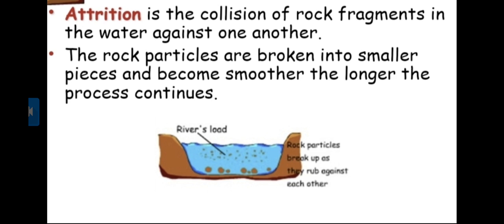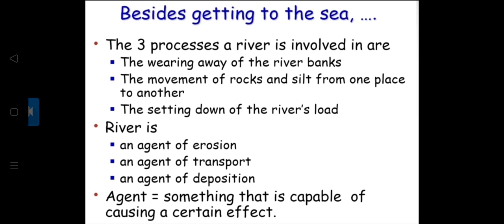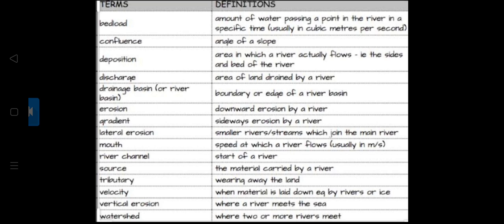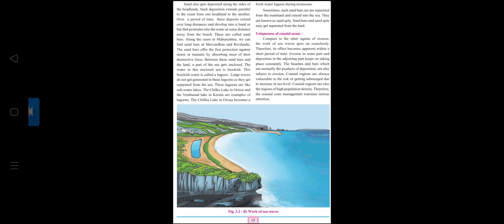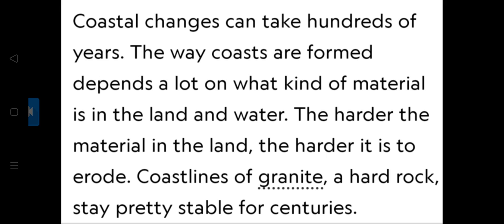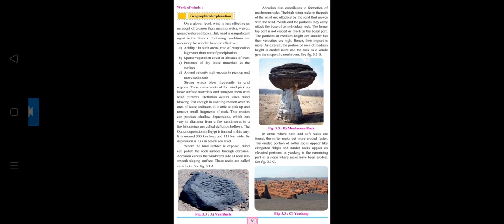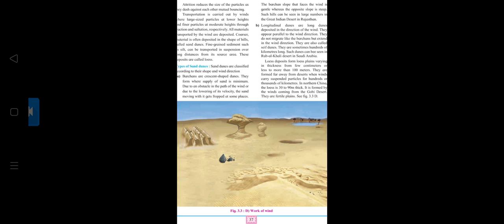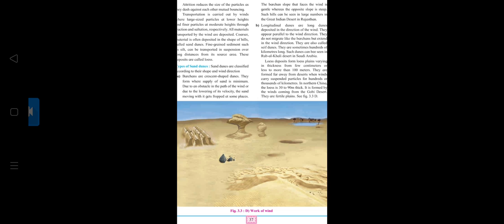11 GEOGRAPHY LECTURE 19